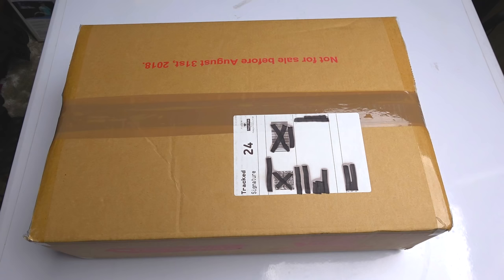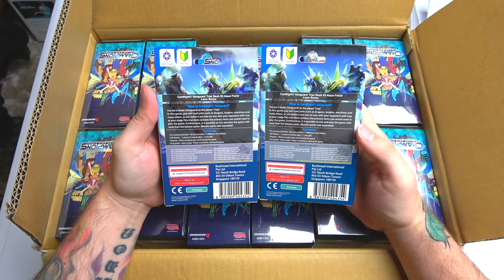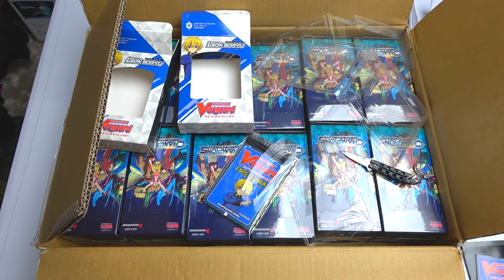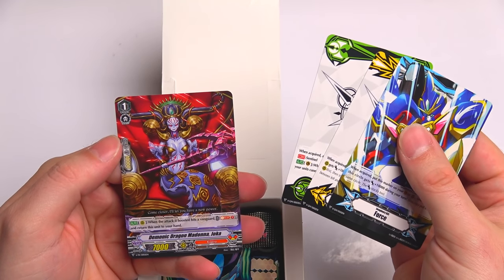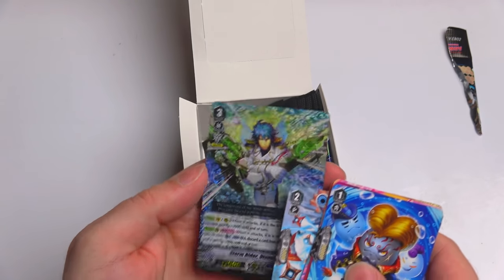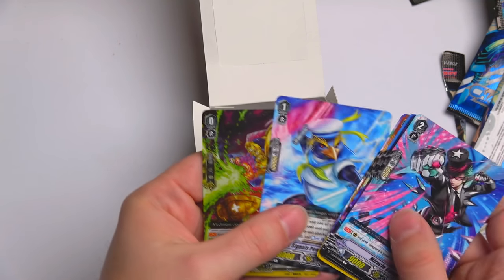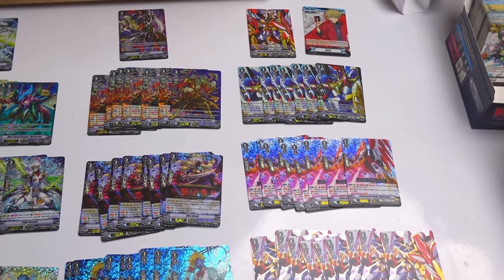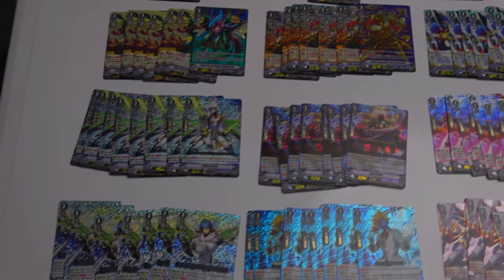CASE UNBOXING Champions of the Asia Circuit CARDFIGHT VANGUARD V-EB02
In this episode of cardfight vanguard v i will be unboxing the new champions of the asia circuit eb02!?!?

RECORDING SETUP!